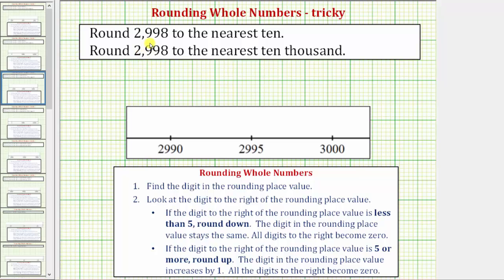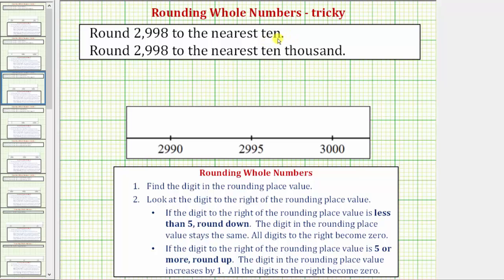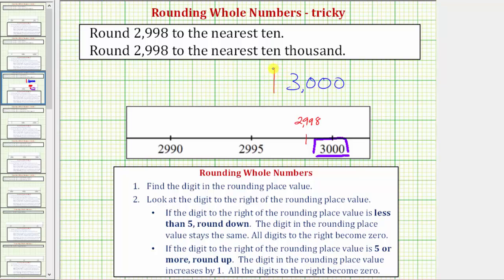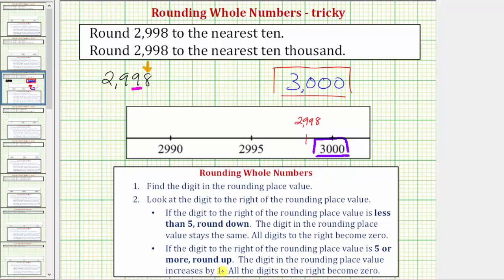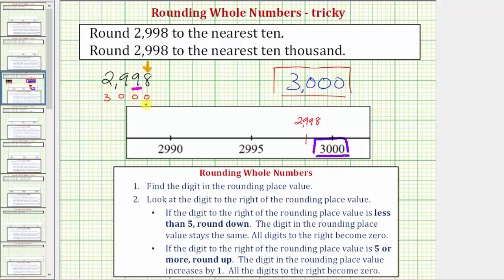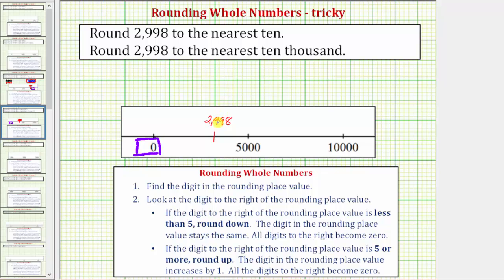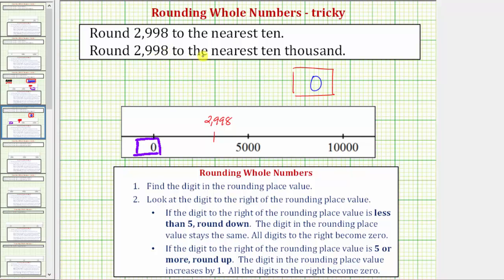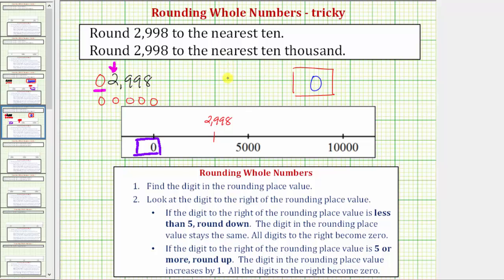Ex: Round a 4 Digit Number to Tens and Ten Thousands (tricky)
This video explains how to round using a number line and using formal rules.